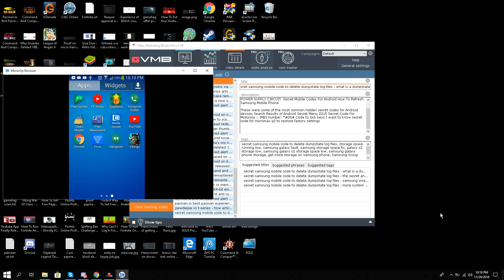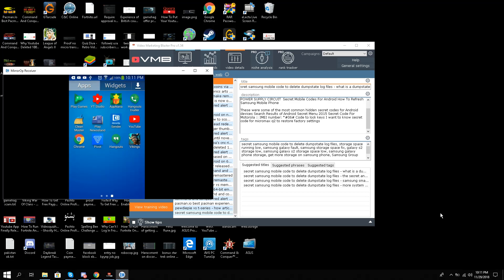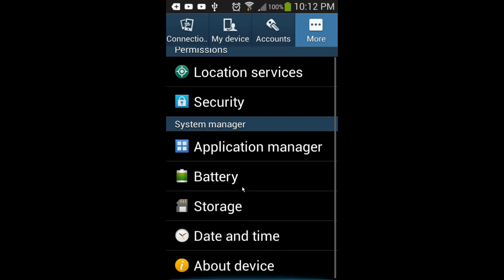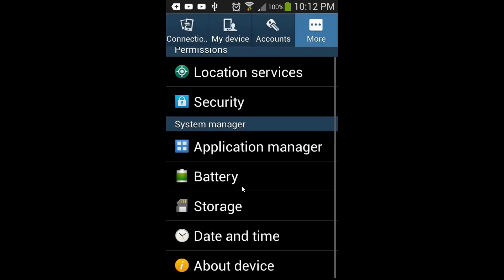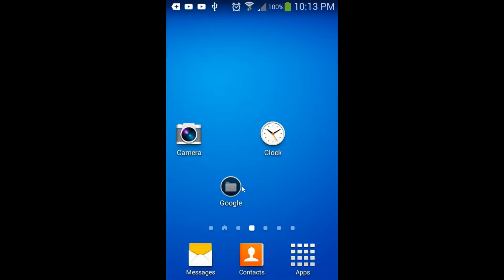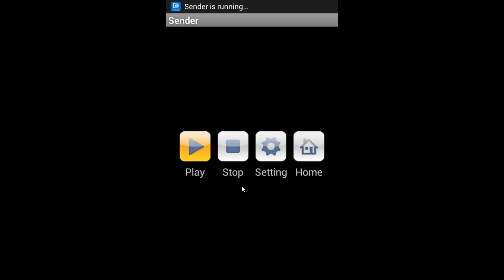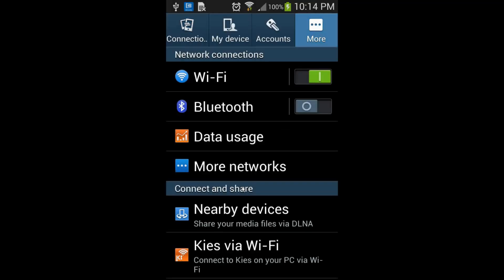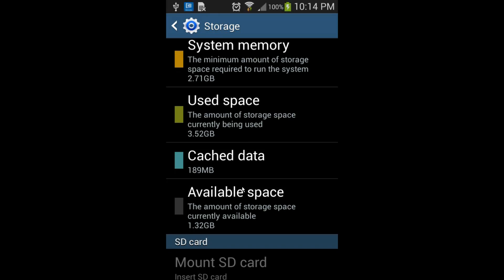Secret Samsung Mobile Code To Delete Dumpstate Log Files - What Is A Dumpstate